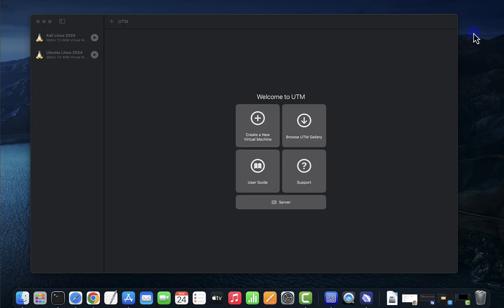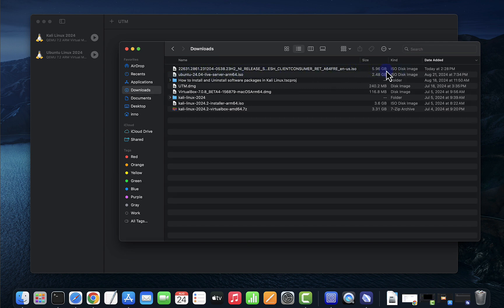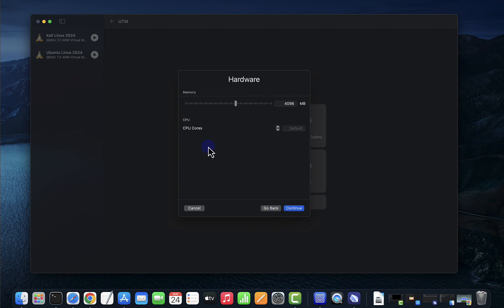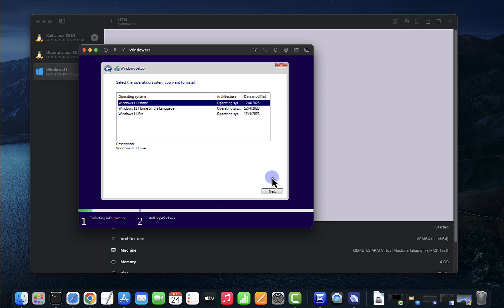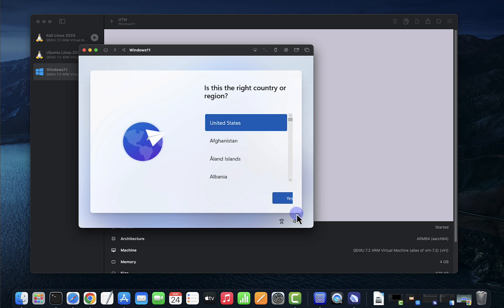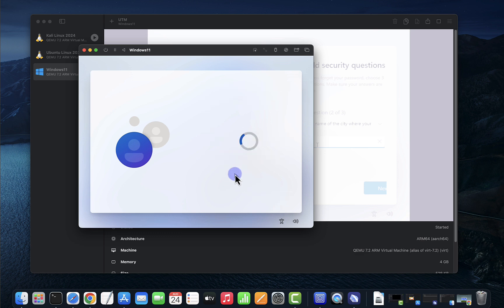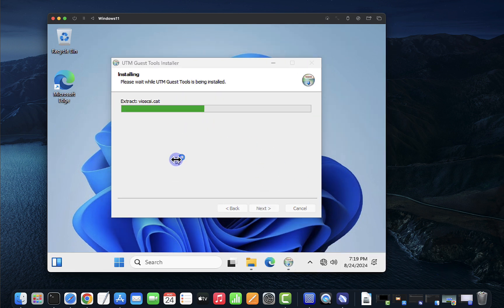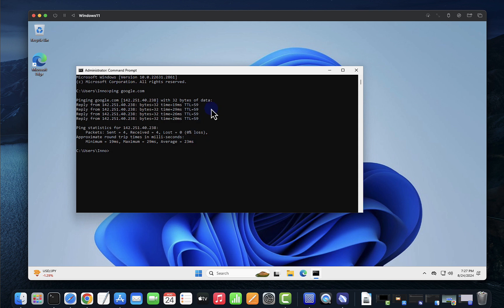How to Install Windows 11 on Mac using UTM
How to install Windows PC on Mac using UTM